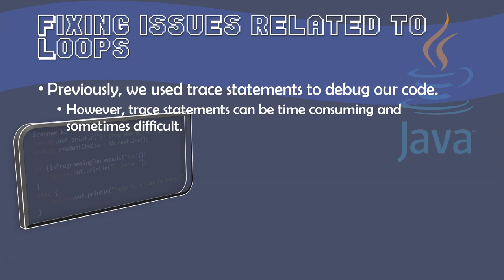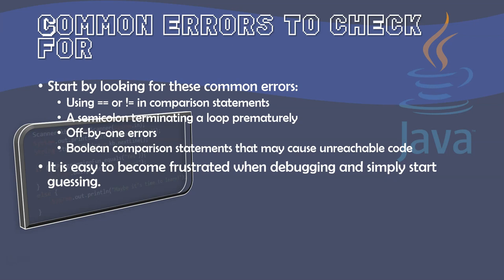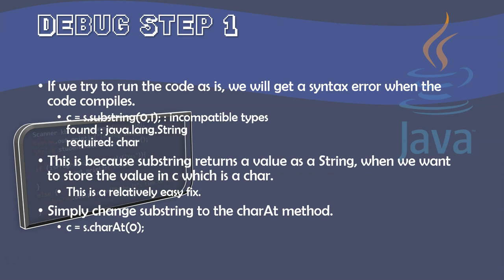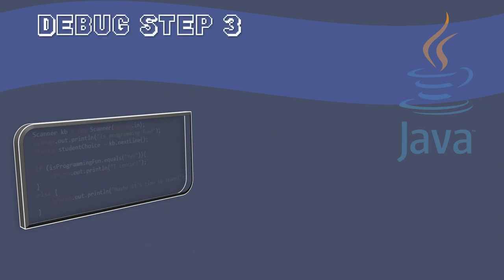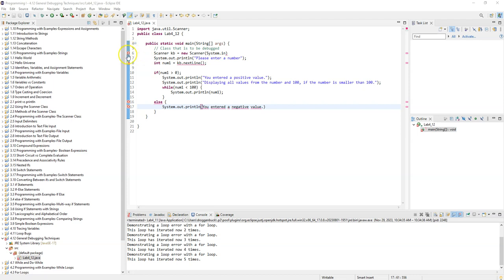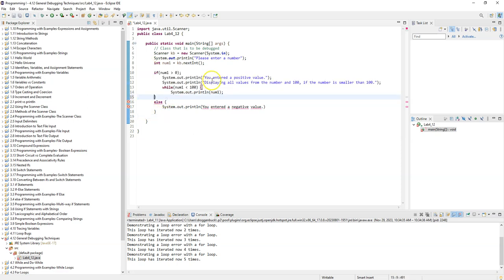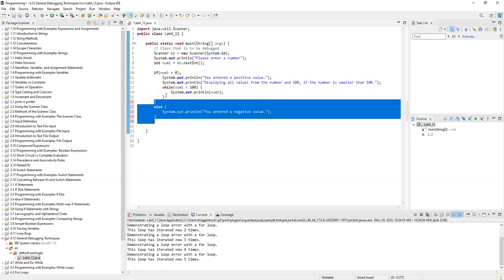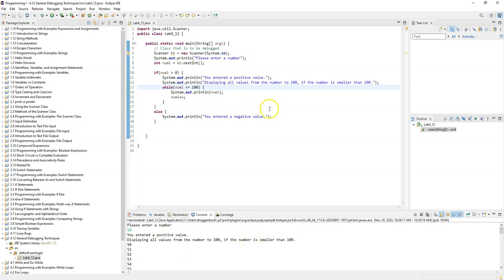4.12 General Debugging Techniques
Looking at some debugging techniques to debug a program with errors.